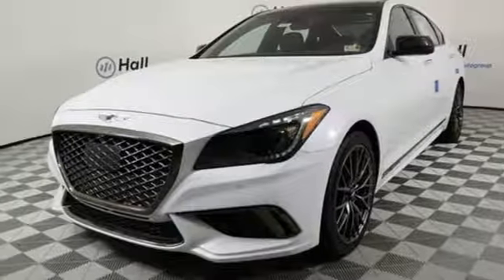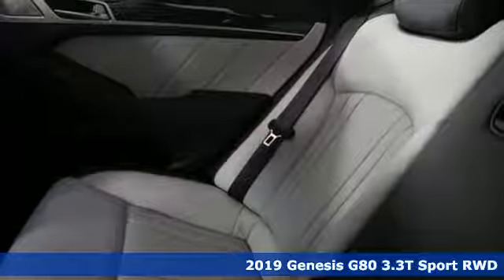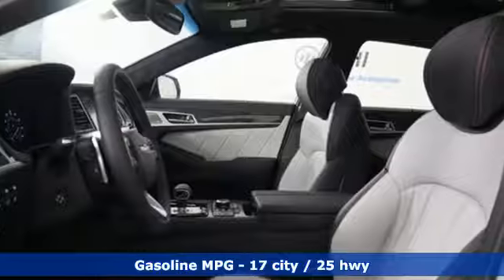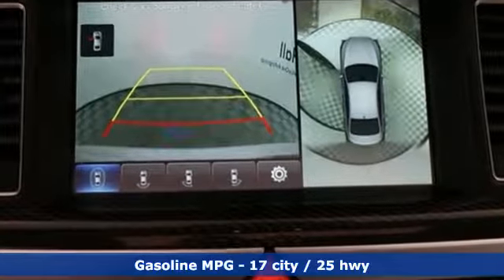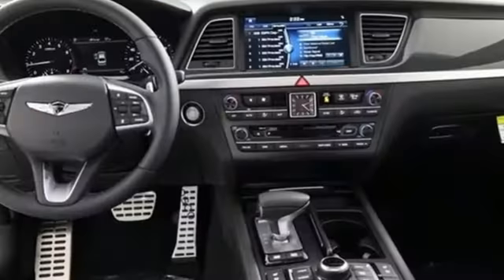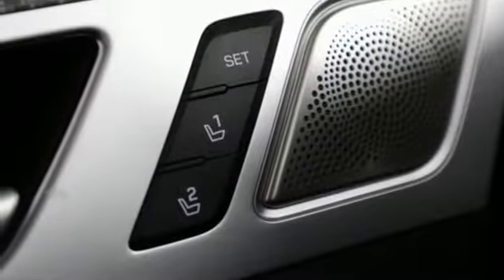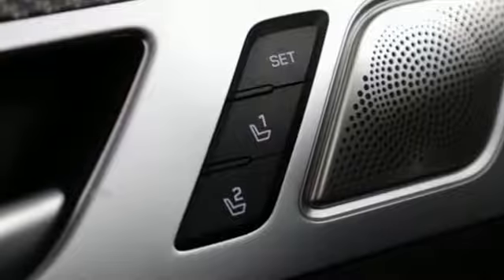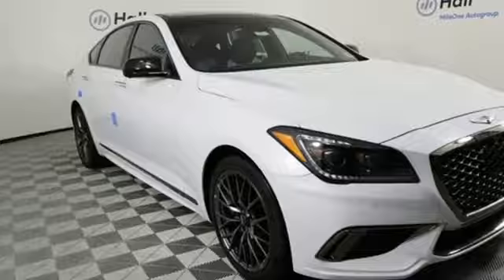New 2019 Genesis G80 Chesapeake VA Norfolk, VA #19195008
Year: 2019
Make: Genesis
Model: G80
Trim: 3.3T Sport
Engine: V6
Transmission: 8-Speed Automatic with SHIFTRONIC
Color: White
Interior: Gray
Stock #: 19195008
VIN: KMHGN4JB0KU286351

Address:
3416 Western Branch Blvd